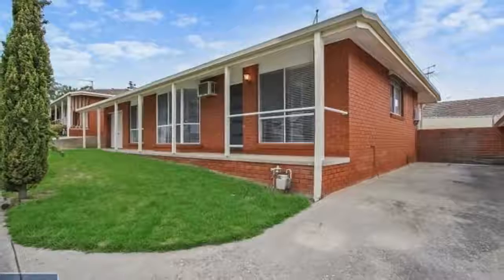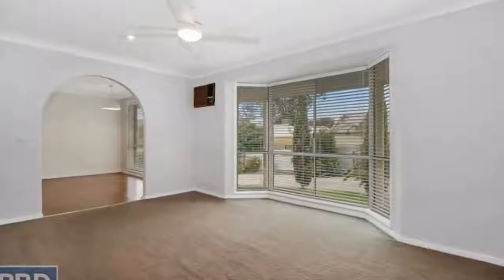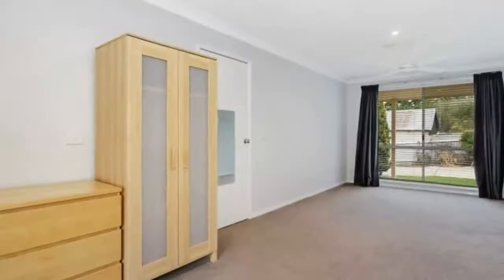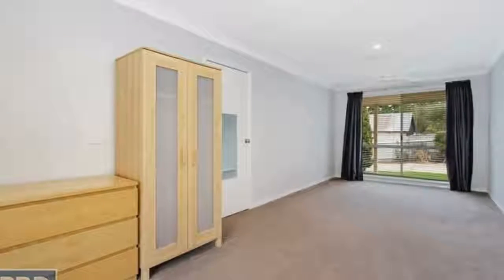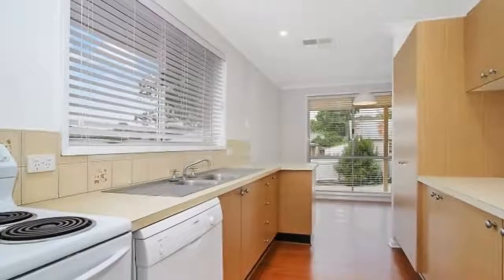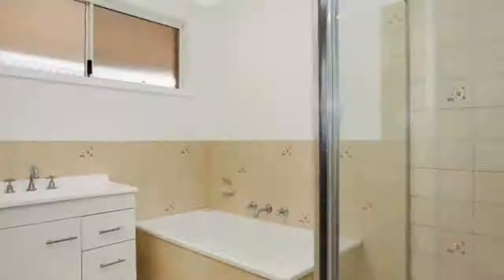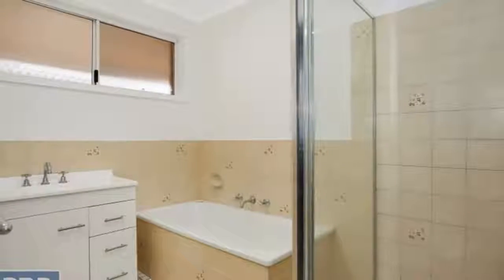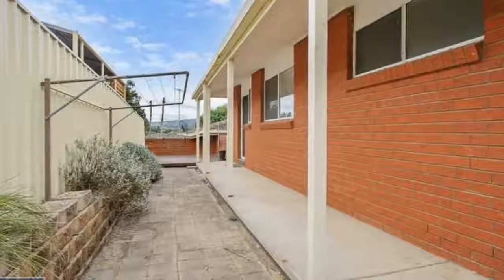2/416 McLennan Street West Albury, New South Wales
Refurbished & Ready - This great sized townhouse is sure to impress

Offering;
- Two bedrooms with robes & ceiling fans, the master is sure to impress with generous space
- Full main bathroom with separate toilet
- Spacious lounge room with separate dining area
- Practical kitchen with electric cooking & dishwasher
- Tidy laundry
- Gas wall heating & ducted cooling throughout
- Single garage with remote access
- Additional car space completes this great unit

Contact PRDnationwide Albury to arrange your inspection today!